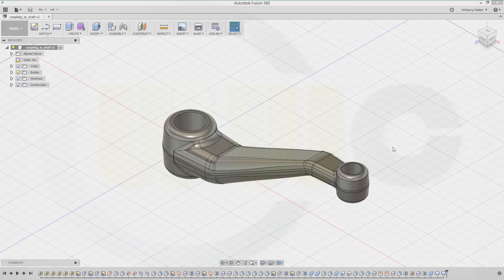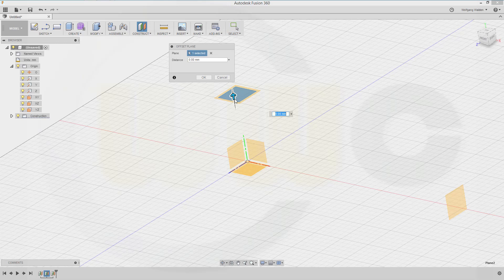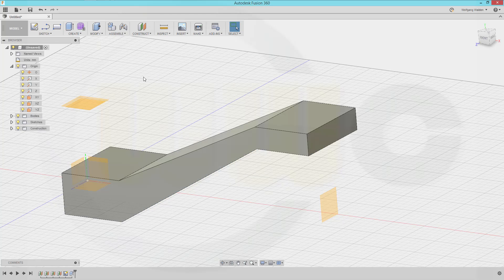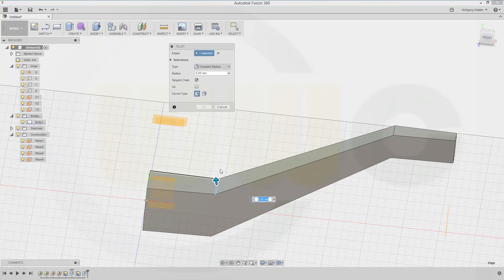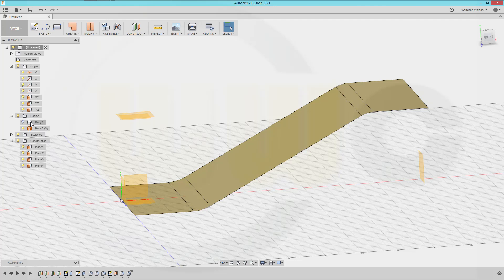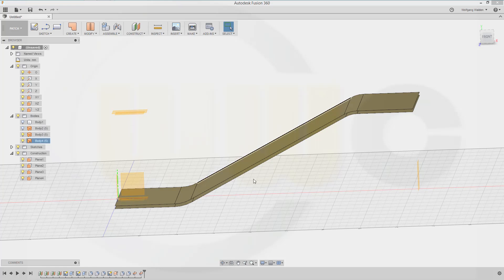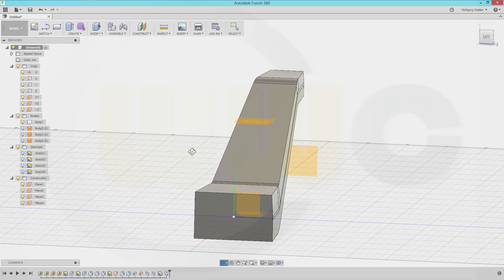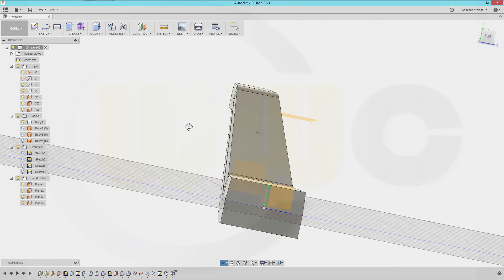Userwish - Coupling with draft - Autodesk Fusion 360 Training - Part Design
So you can´t do a draft in fusion 360 with a surface as neutral element, therefore I had to use a sweep. Unexpected problems with the filets as well - so I did it really "quick and dirty! Anyway - enjoy!